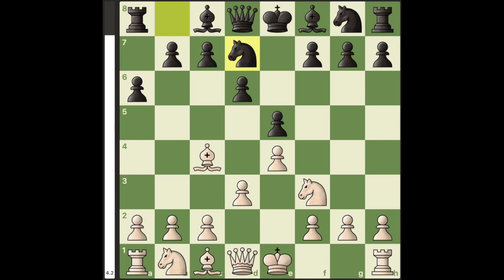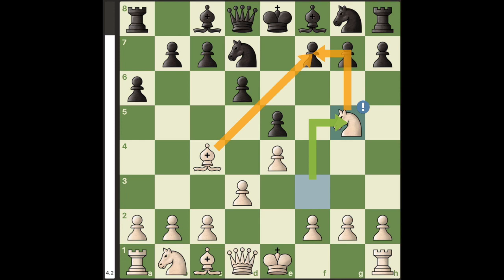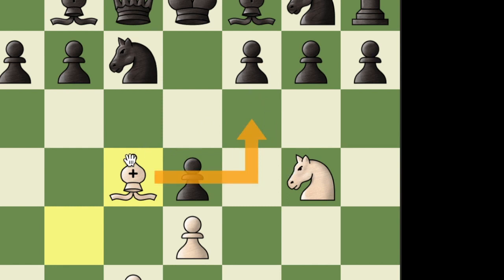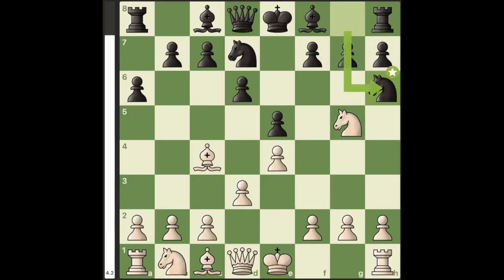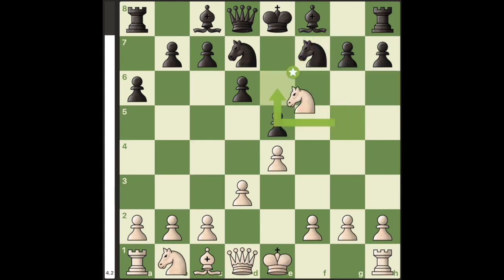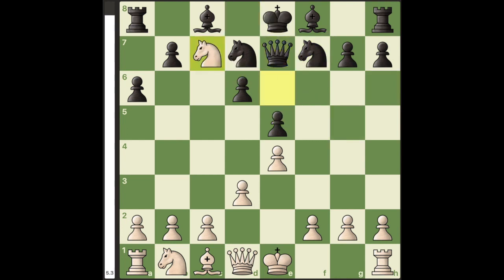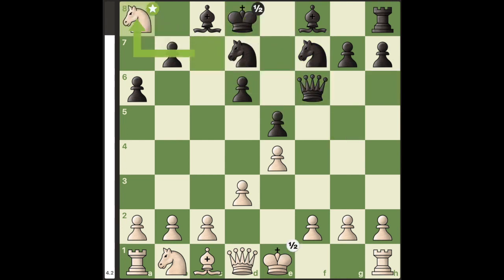Bishop for Queen??